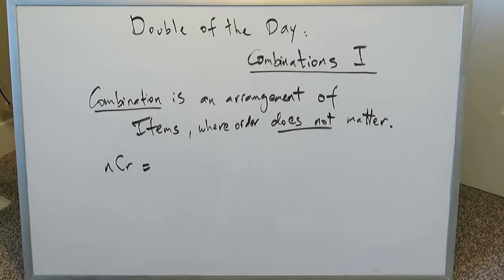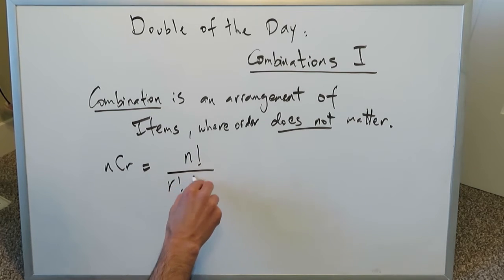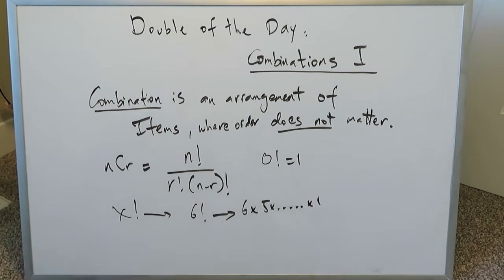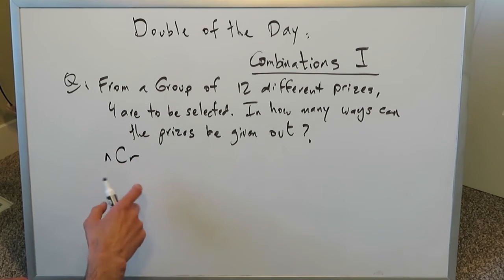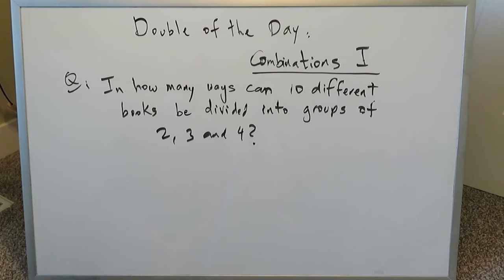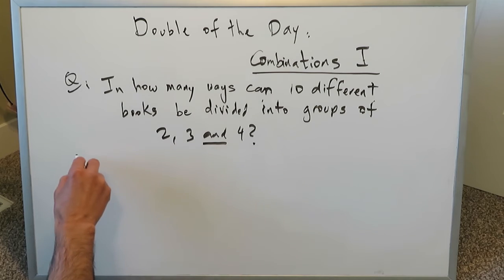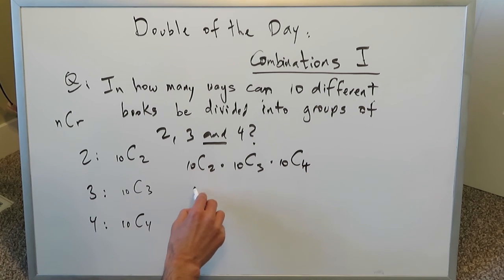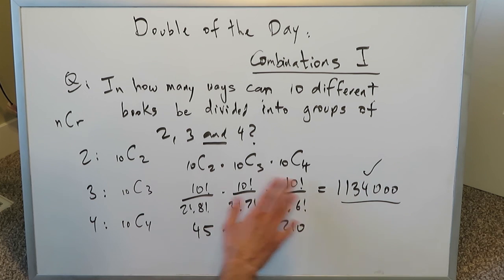Combinations I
This video focuses on two Combinations test questions!